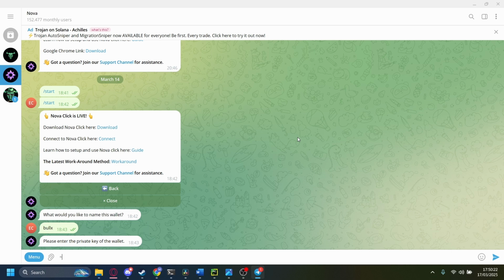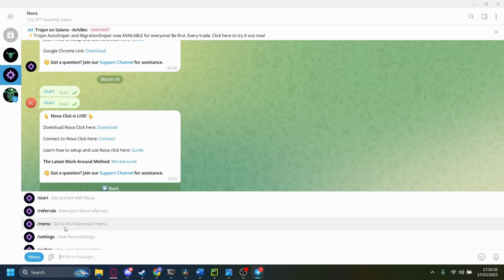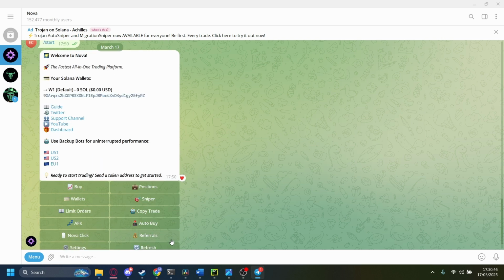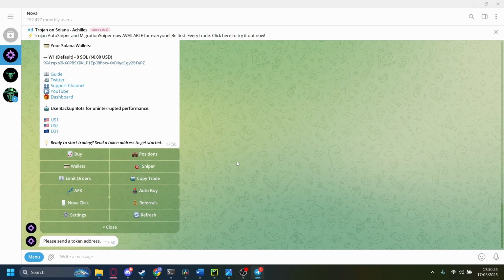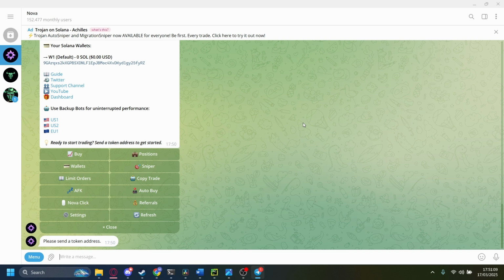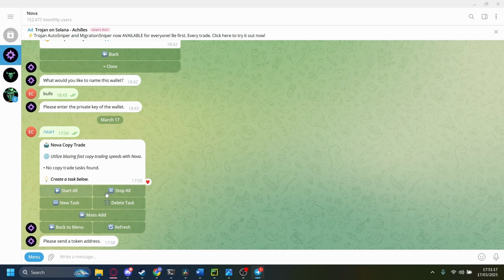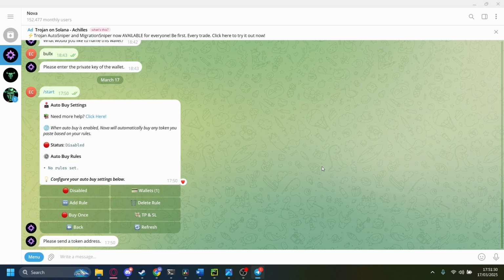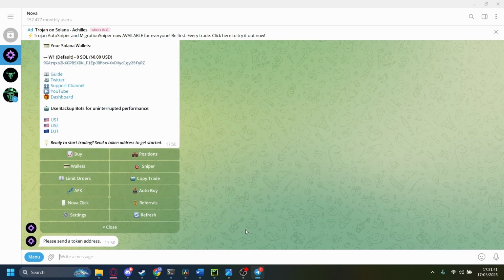How To Use Nova Bot in 2025 🤖 | Complete Beginner’s Guide & Features Walkthrough 📘